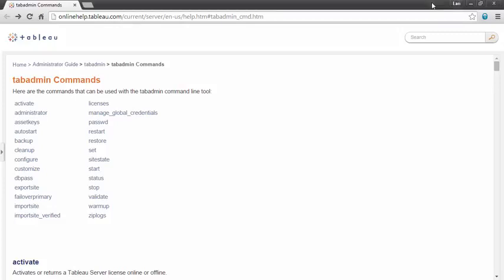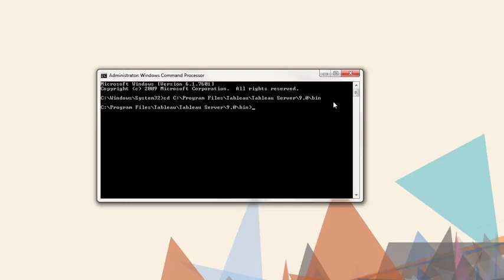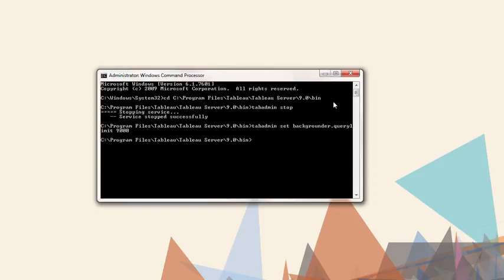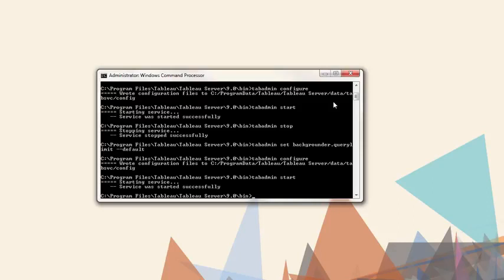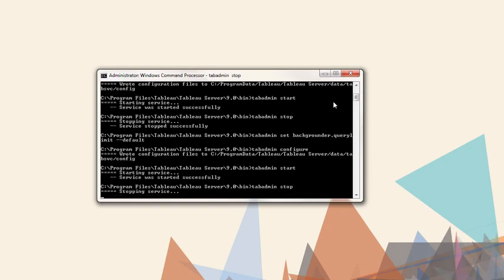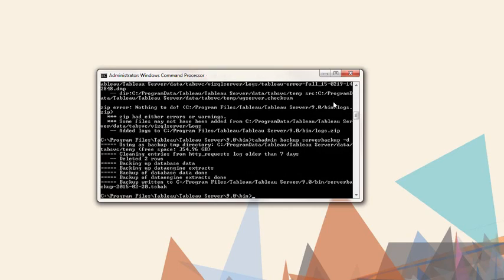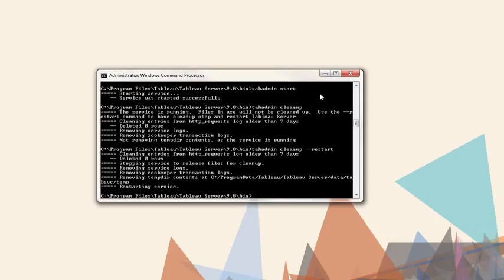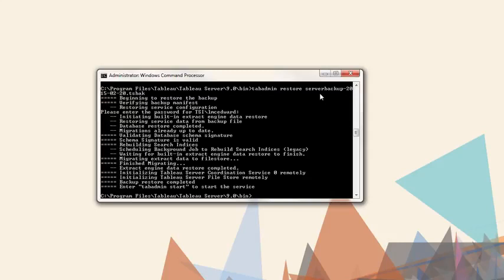Tableau Training & Tutorials 09 14 Tableau Server Tabadmin Admin Tableau Command Line Utility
This is a full tableau learning series. Datasets used in these are sample datasets.

Best Tableau Book, worth a read
This book is written by David Baldwin